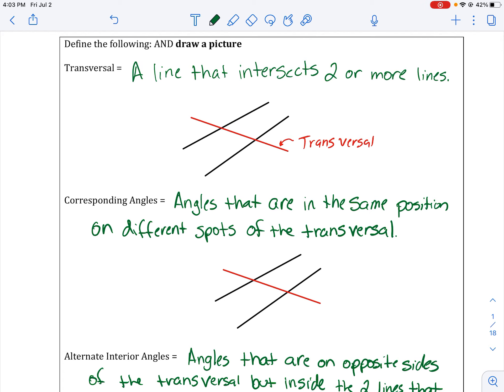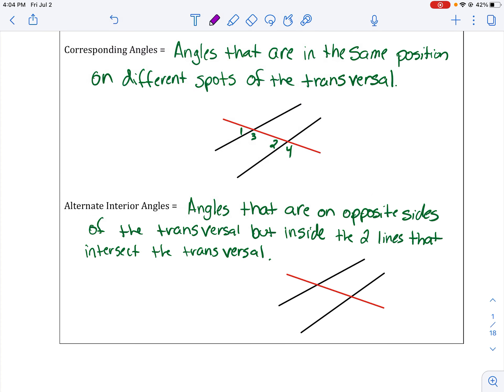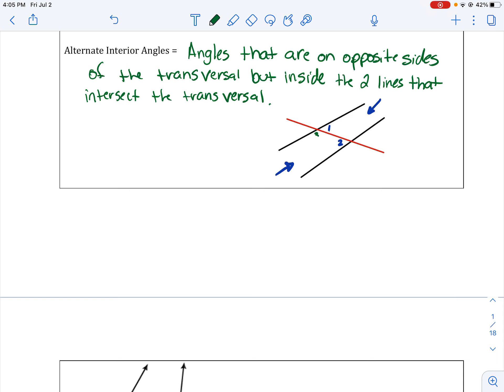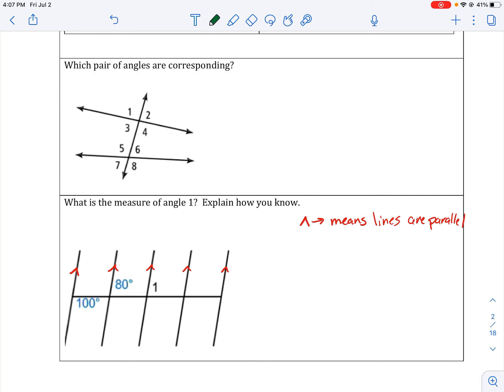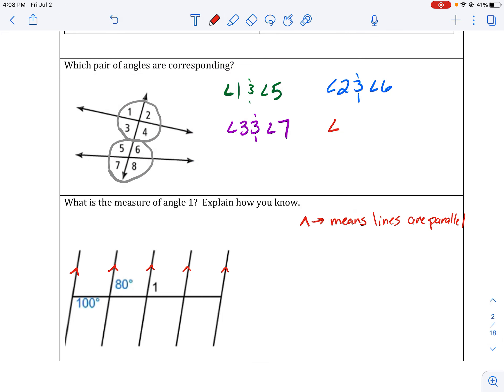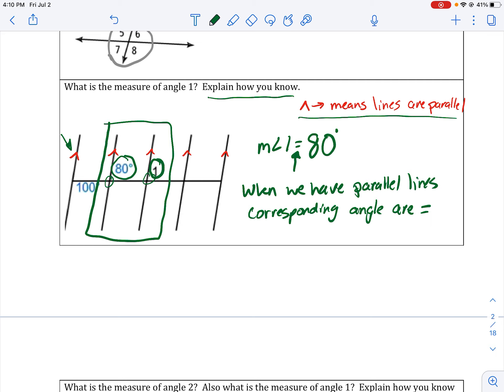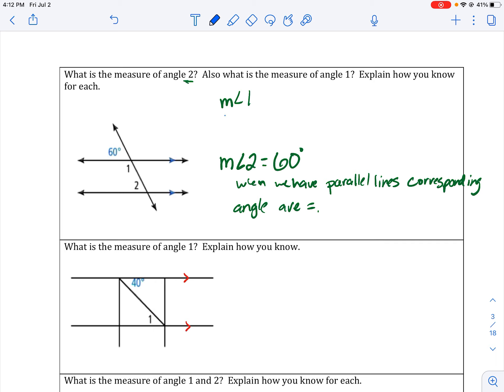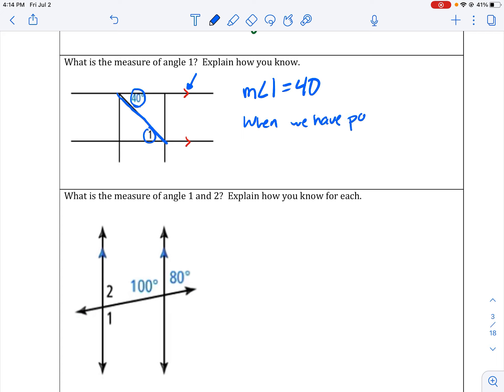6-1 Angles and Transversals